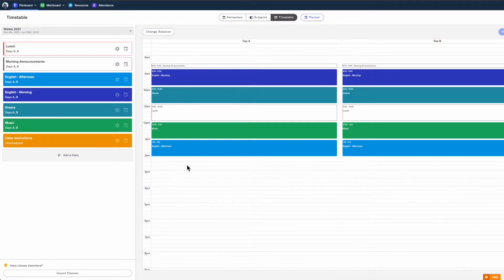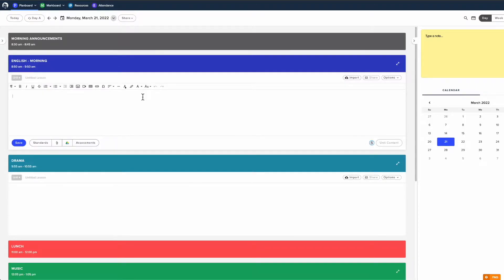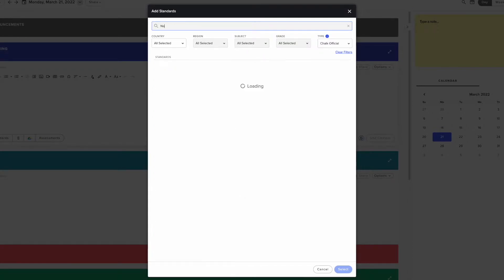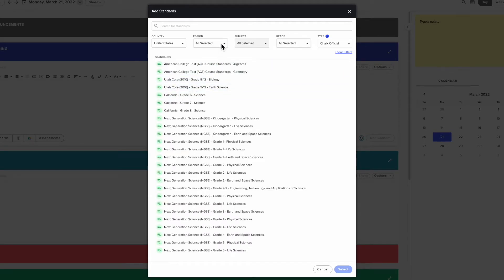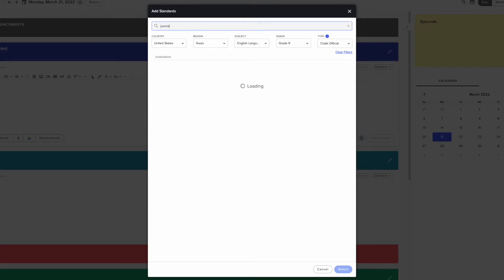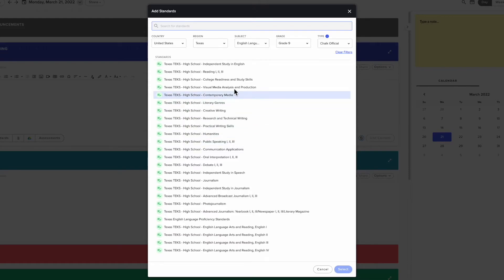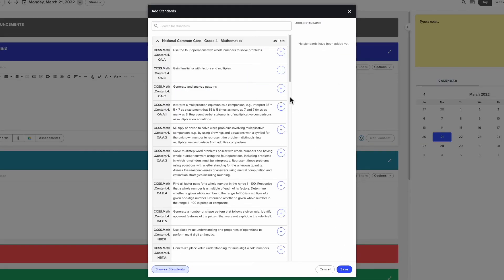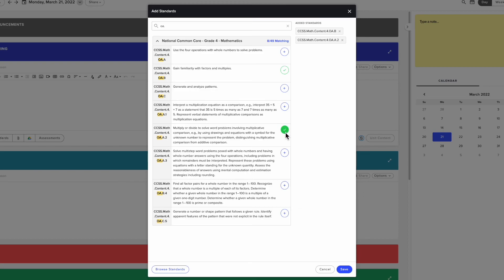How to add standards to lesson plans in Chalk [Support]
This video is a guide on how to assign standards to your lesson plans in Planboard!